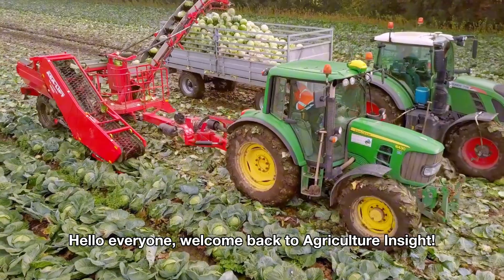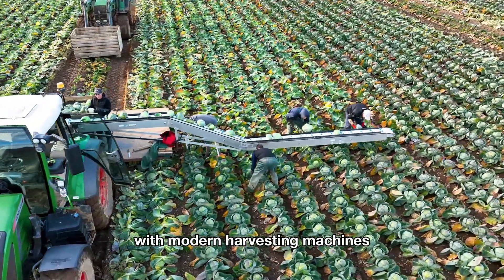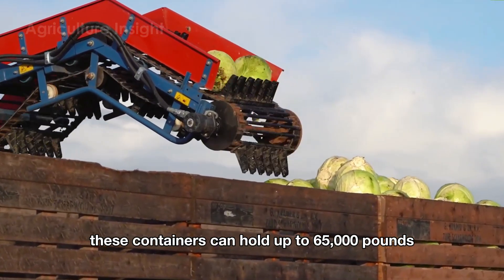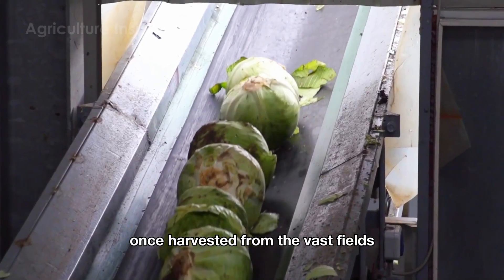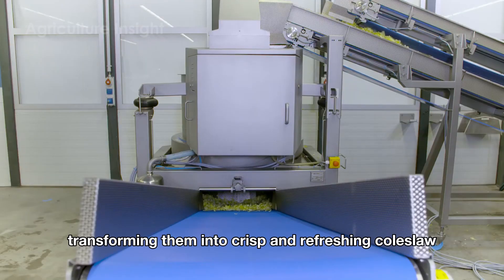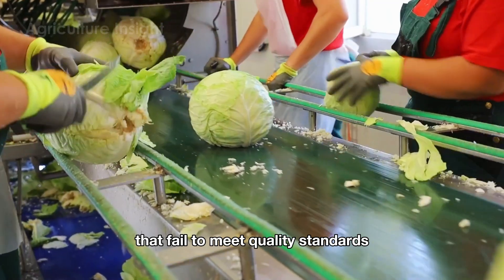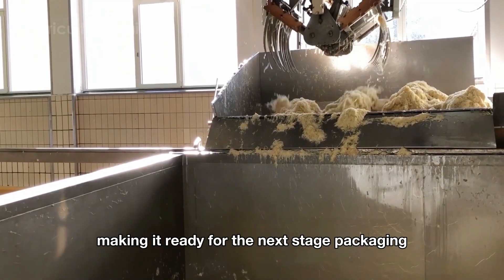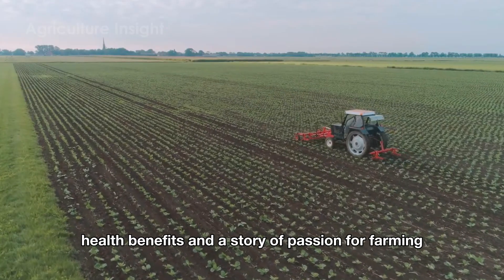1.9 Billion Pounds Of Green Cabbages Are Harvested In America This Way | Agriculture Technology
1.9 Billion Pounds of Green Cabbages Are Harvested by American Farmers This Way - Let's Dive In!
Join us as we uncover the fascinating process behind harvesting a staggering 1.9 billion pounds of cabbages across the United States! In this documentary, we explore how American farmers blend high-tech innovations with traditional techniques to bring fresh cabbage to your table.
What You’ll Discover:
- Advanced Harvesting Technology: See how cutting-edge machinery plays a crucial role in efficiently harvesting cabbage on a massive scale.
- The Cabbage Industry: Learn about the importance of cabbage in American agriculture and its impact on the economy, including its role in food industries and local markets.
- Sustainable Farming Practices: Discover the eco-friendly methods that are transforming cabbage farming while preserving the environment for future generations.
- Farming Techniques: Witness how a combination of modern tech and time-tested farming methods results in high-quality cabbage production.
Engage with Us: Have questions or insights on cabbage farming?
Watch now to experience the innovation shaping the future of American agriculture!
Agriculture Insight brings you closer to the heart of American farming, showcasing the latest technologies and techniques that are shaping the future of agriculture.
Video Chapters:
00:00 Intro
01:15 Harvesting Green Cabbage
05:05 Factory Green Cabbage
07:47 Sauerkraut Processing
10:03 Packaging Process
11:19 Conclusion